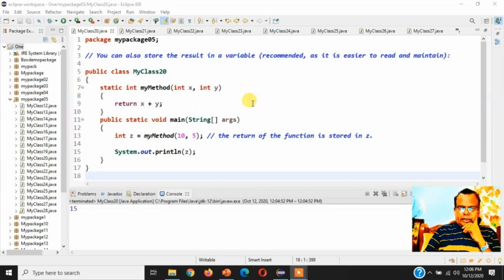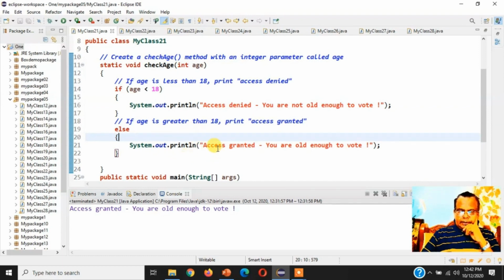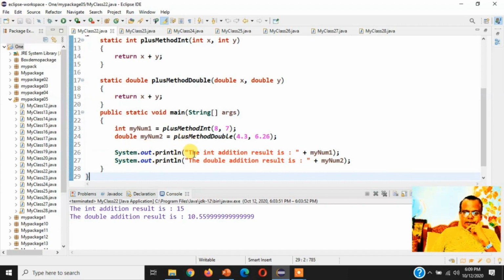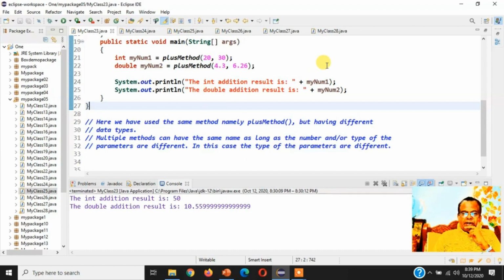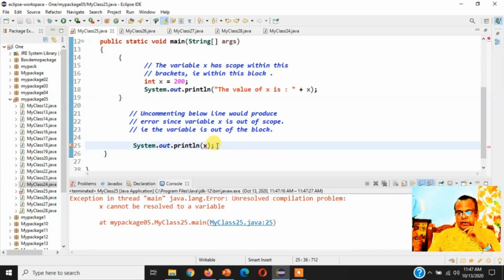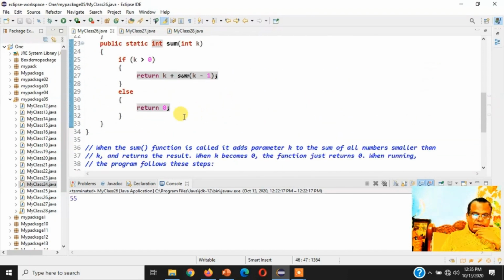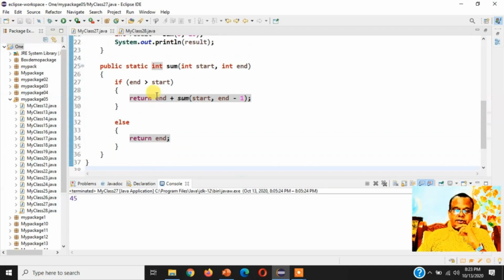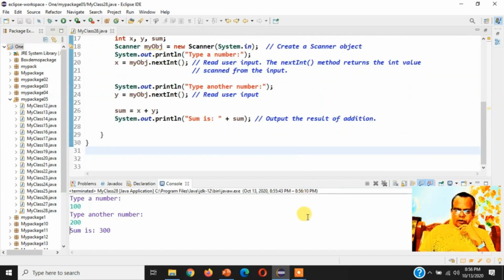Java Programming PART 14 of 33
We are moving forward with our discussions on  our Java Course. Today we are uploading Java Programming PART 14 of 33.  Already we have uploaded up to PART 13 of 33. Now it is PART 14 of 33.

This video mainly discusses the concept called Java Method Overloading. Method overloading or function overloading is a very common feature available in Object-oriented languages.

We discuss what is called Java scope  and block scope and so on  in some detail.

Recursion in Java is discussed at length.

Lots of example programs are elaborated in the context of each new feature.

You are advised to practice all those exercise programs on you system  with out fail.